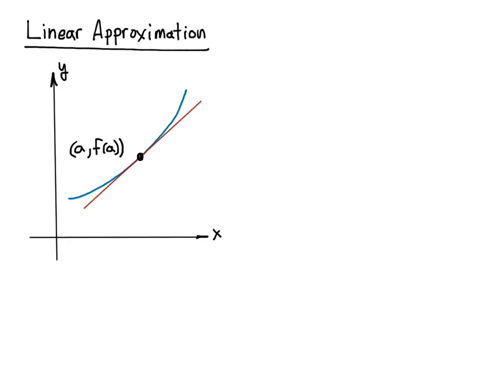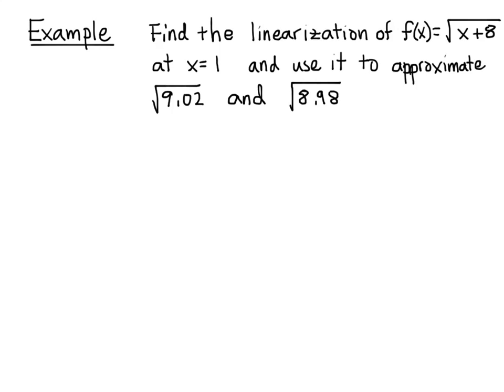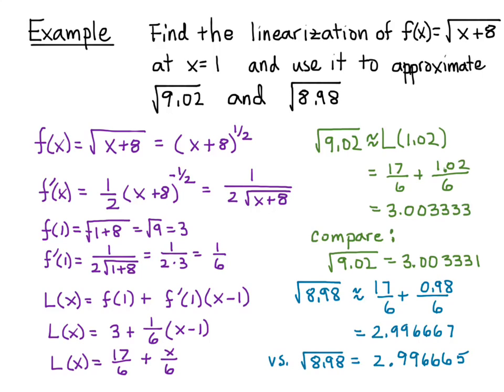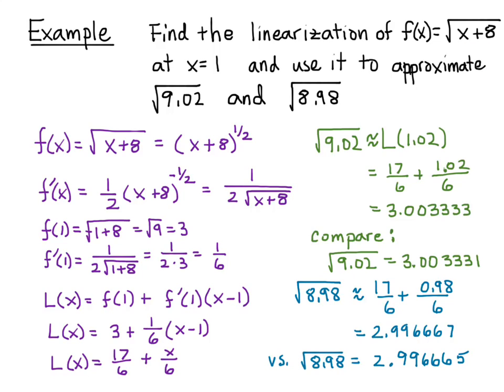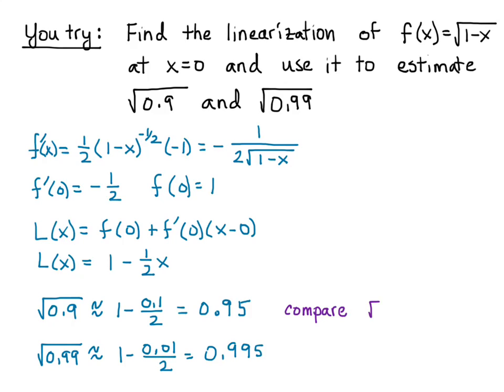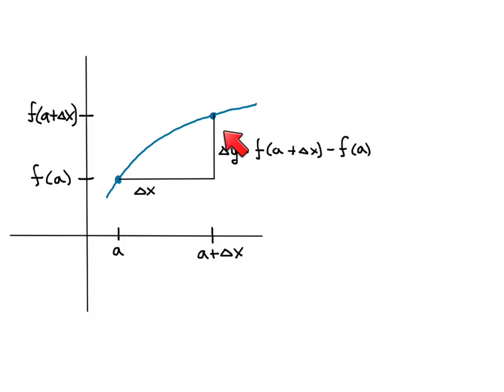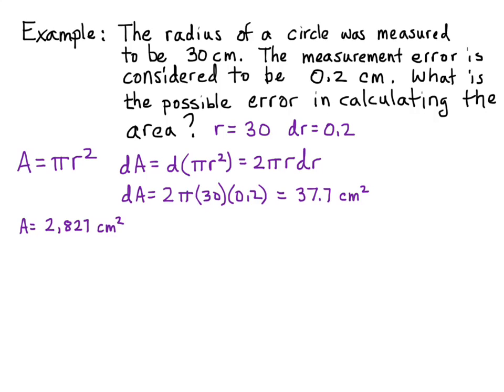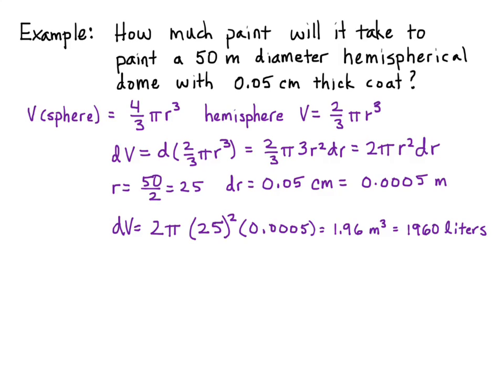C3.9 Linearization and differentials